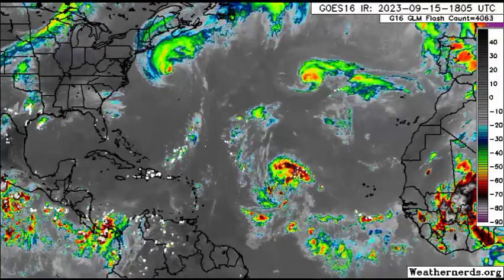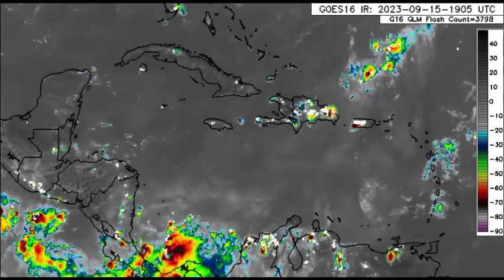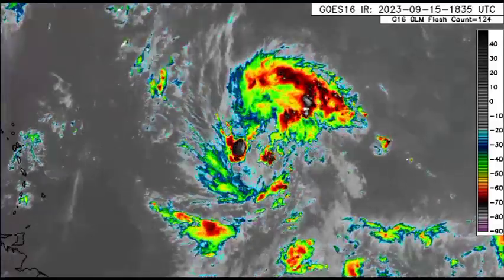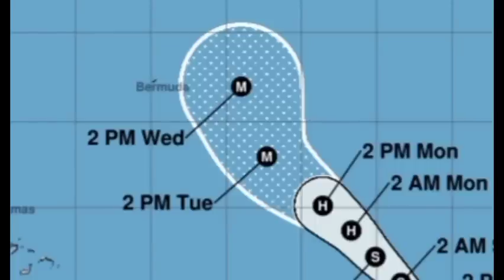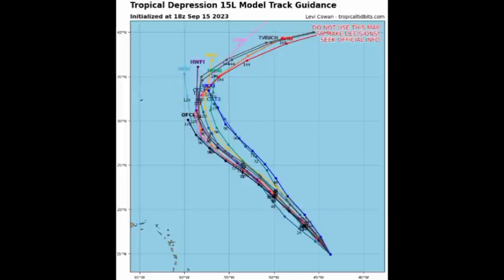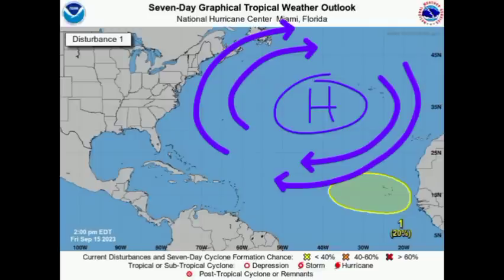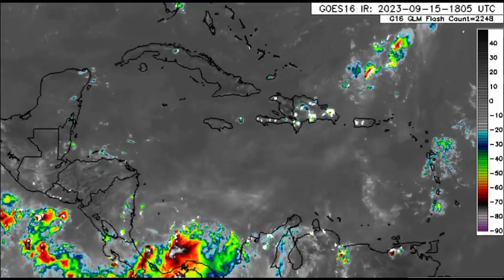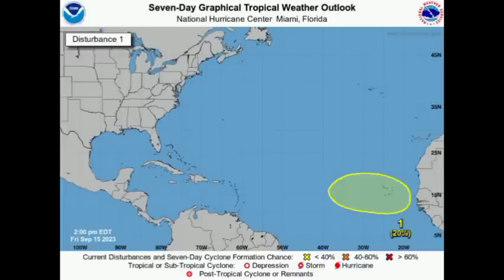Next hurricane (NIGEL) forming • Caribbean system possible late Sept/Oct